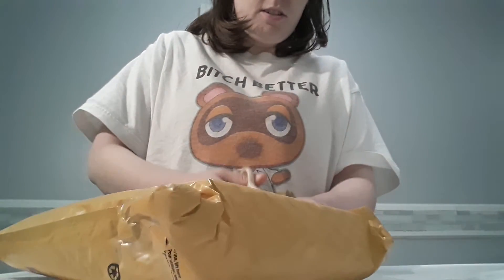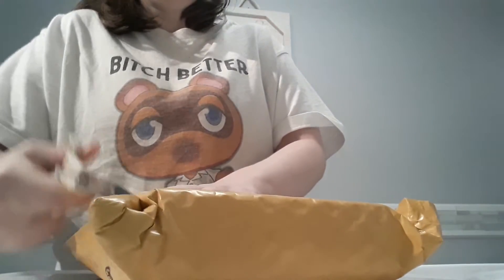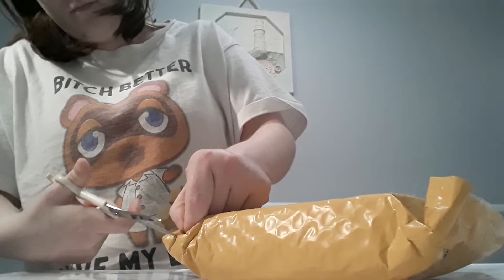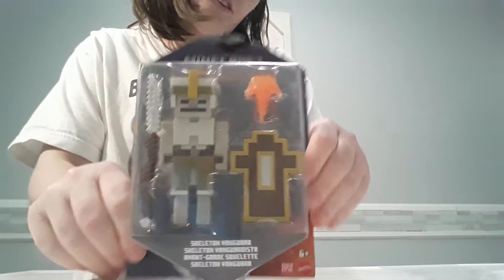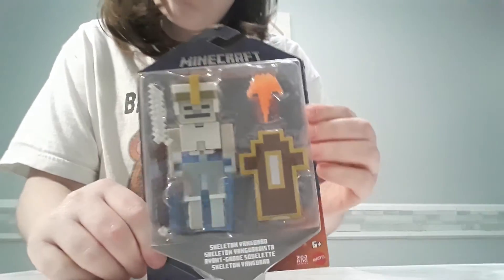Sort Of Unboxing Minecraft Dungeons Skeleton Vanguard 3.25 Mattel (eBay.com)